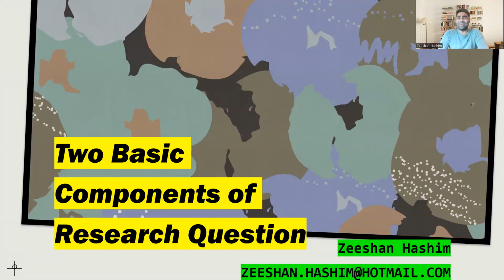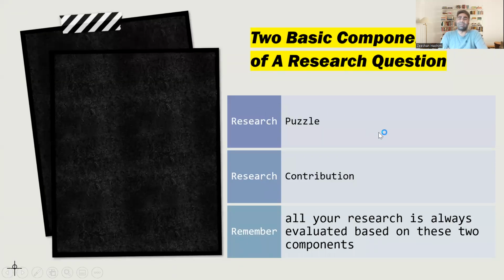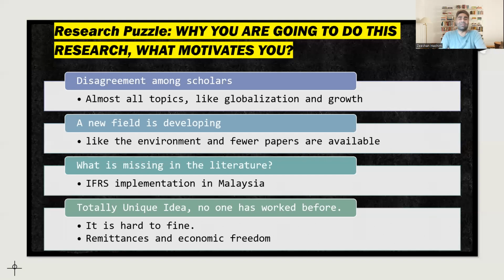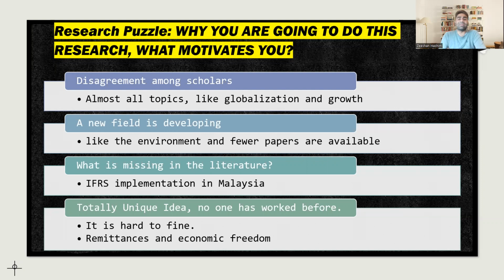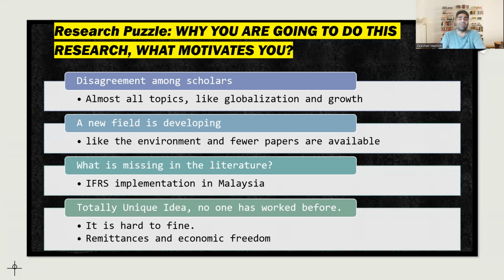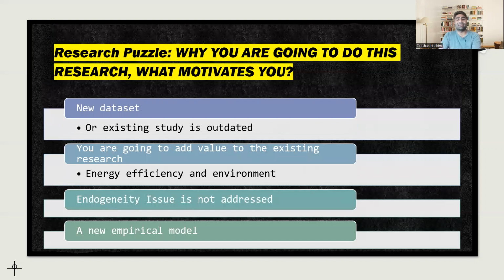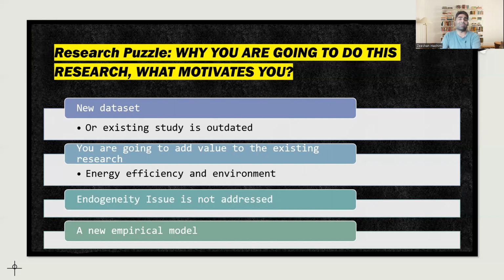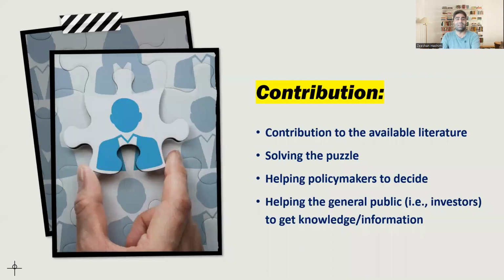Two Basic Components of Research Question: Research Puzzle and Contribution |||| How to find them?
This video is helpful in explaining to the researchers how to construct your research question. It helps find research puzzles and research contributions.